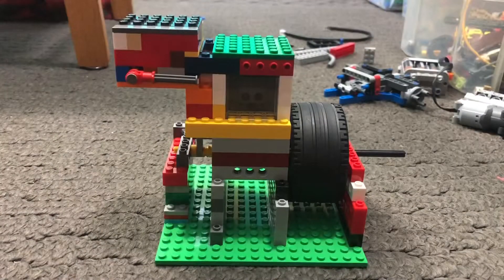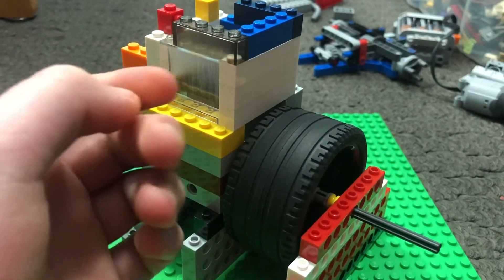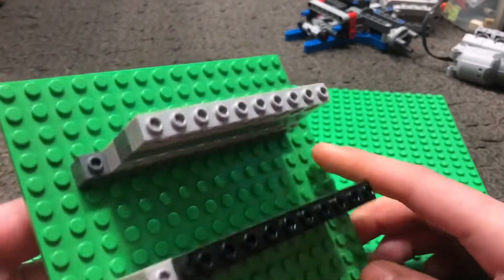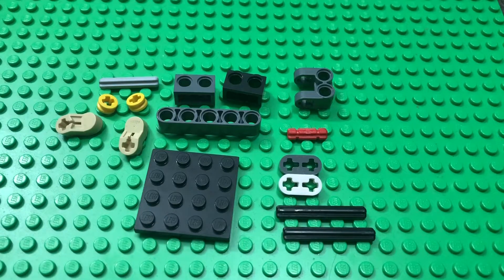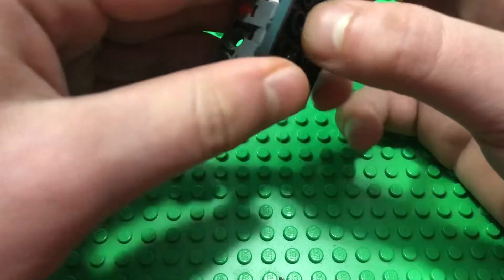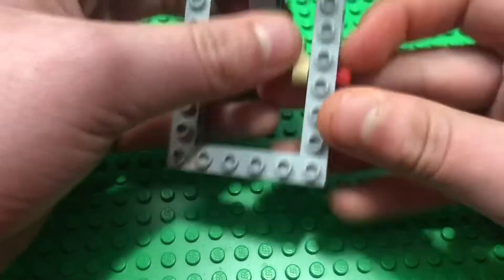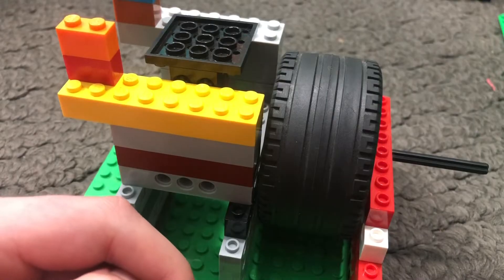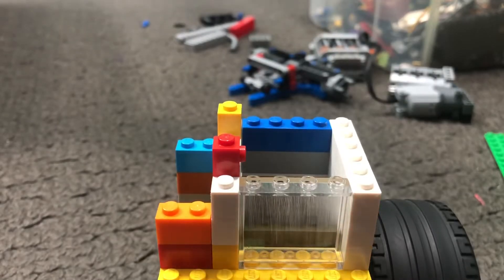[Part 1] Tutorial: LEGO Vacuum Engine :: Flywheel, Cylinder and Piston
Here is part 2, please do check it out if you haven't already!

So I finally did it... I did the most requested video on my channel and that was to make a tutorial for my Lego Vacuum Engine!

As I said, this is a two-part tutorial and I will be putting the link for part two just below when I make it.